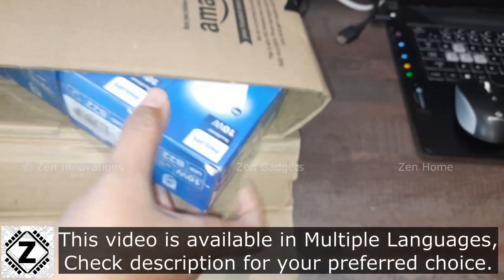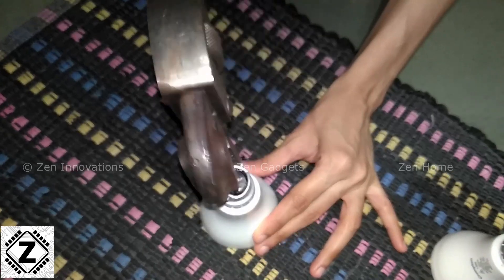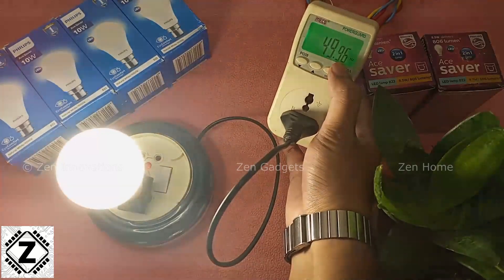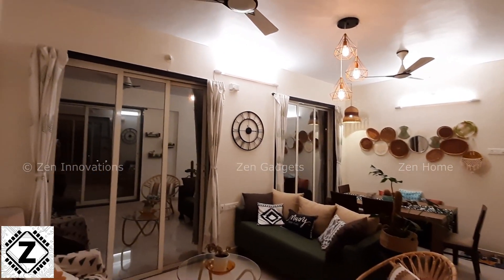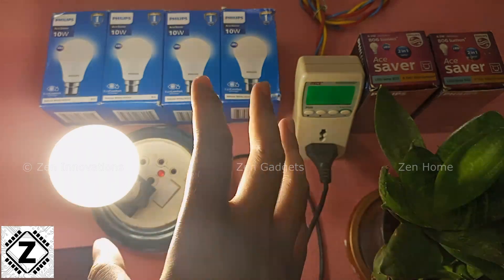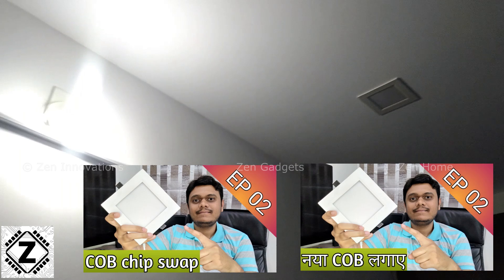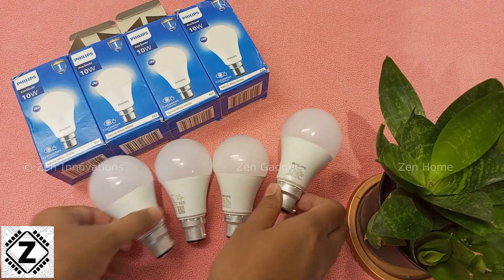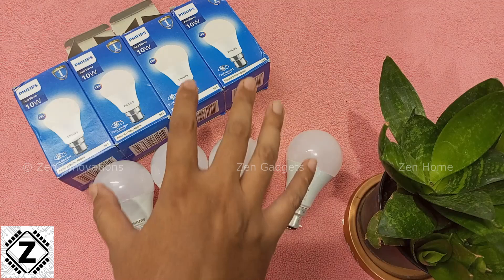Buy or skip? Philips ace saver led bulb review, brightness, power consumption & Flicker test [Eng]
Who does not like Cheap & Bright LED bulbs? Today we shall test Philips ACE saver 10W B22 LED bulb and discuss if this really is the best LED bulb in India.

Philips ACE saver
Philips Stellar Bright
Philips full glow (Filament style)

Philips 2 in 1 led bulb
Philips 3 in 1 led bulb
PHILIPS Twinglow Tubelight, Cool White + Warm White

Smart LED Bulbs (16 Million Colors , Compatible with Amazon Alexa and Google Assistant)

RGB LED bulb With remote & Music-

b22 to e27 bulb converter
b22 to e14 bulb converter
e27 to b22 bulb converter
e14 to b22 bulb converter

LED Bulb Combo Bulk packs-

T Bulb

Chapters Eng
00:00 Cheap, Efficient & Bright
00:59 Looks & Design, Cost cutting?
02:05 Brightness & Power consumption test, Power factor
03:29 What is special about 4000K (Neutral white) Colour temperature or CCT
04:50 Flicker test. Huge problem?
08:18 Conclusion

Best Luxury LED tube light? Philips Twin Glow 20w Unboxing & Review | 2 in 1 Warm & cool white

How to Repair LED Panel Light EP02 | COB Chip Replace, Color Change | High CRI Natural light

1. Any DIYs, Tips & Tricks, Procedures & Methods shown in this video shall be used at Your own Risk.